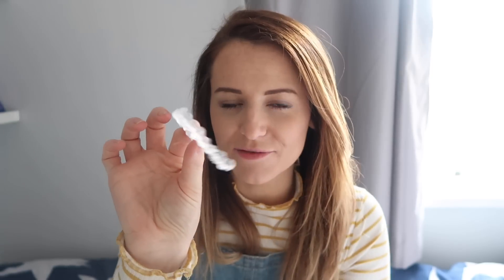8 THINGS I WISH I KNEW BEFORE I GOT INVISALIGN BRACES | INVISALIGN TIPS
Hi guys!  I have had Invisalign for a few months now so I have got used to the way they work and make my teeth feel.  I thought I would make a video sharing with you some of the things I wish I had known before I got my Invisalign braces - this might be helpful for any of you thinking about getting them!!

Hiii, I'm Lucie! I'm a parenting and lifestyle blogger and mum to three year old Harry.  Harry was born profoundly deaf and is a bilateral Advanced Bionics Cochlear Implant user.